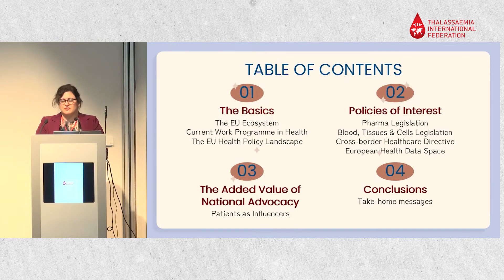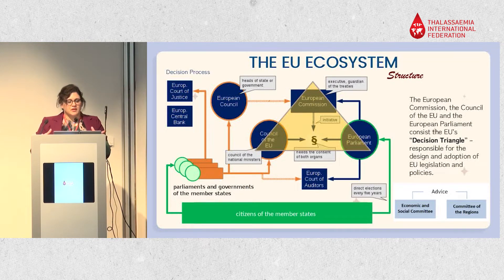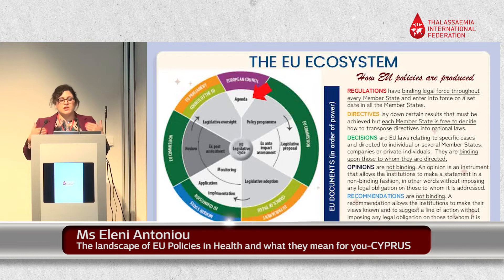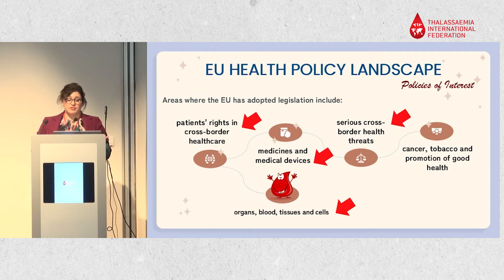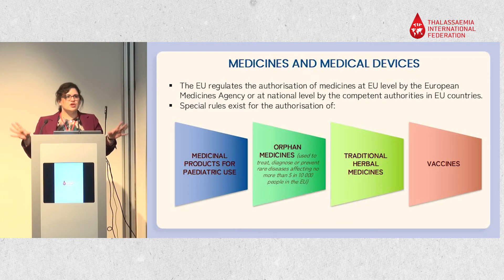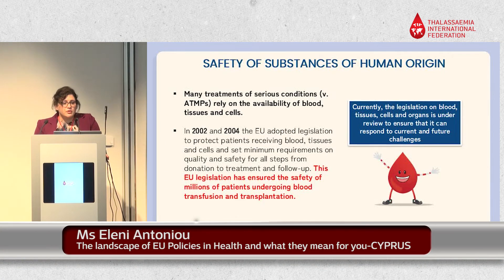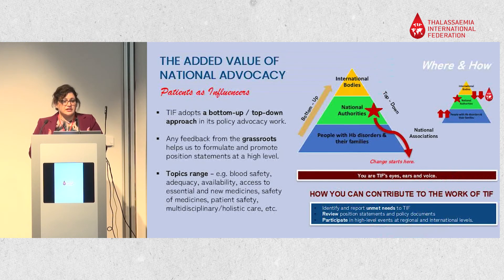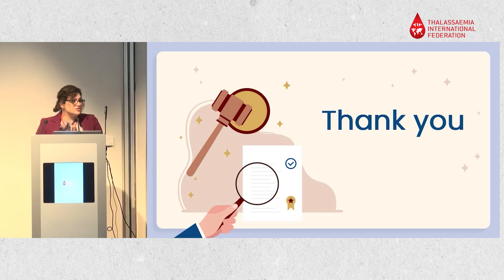The Landscape of EU Policies in Health and What They Mean | Mrs Eleni Antoniou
Capacity Building Workshop for EU Thalassaemia Patient Associations | 2-3 July 2022